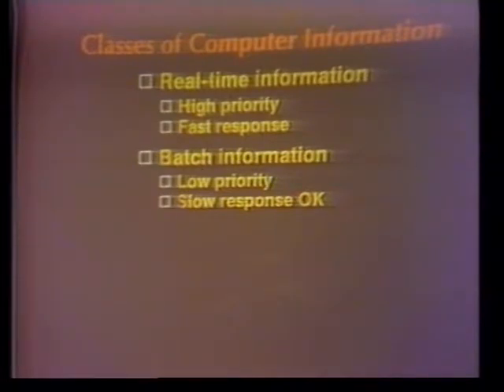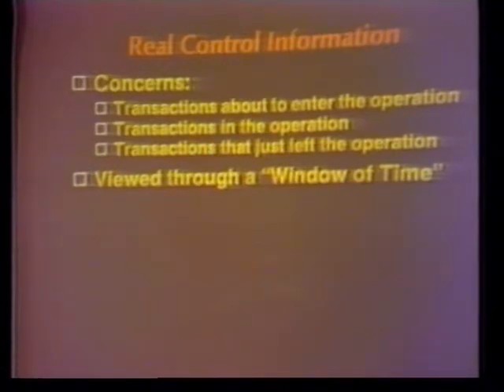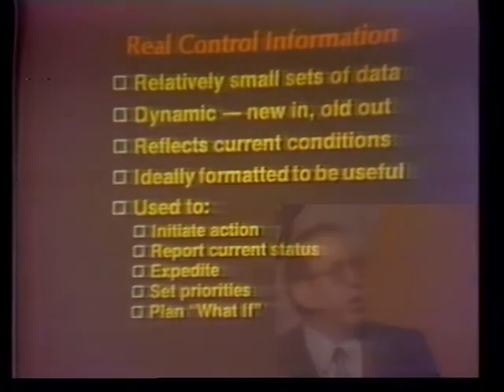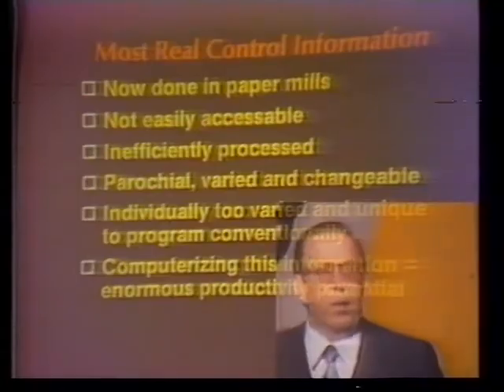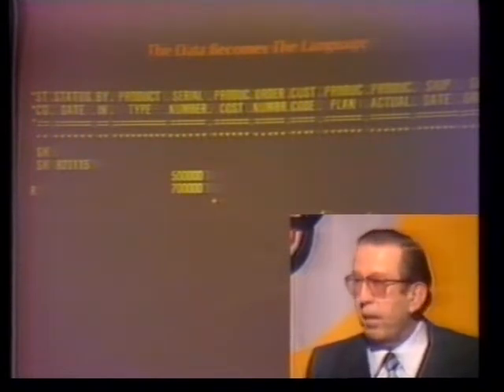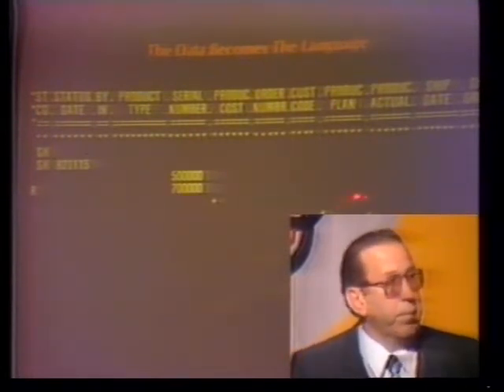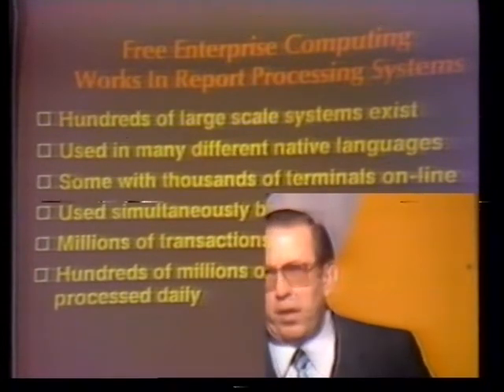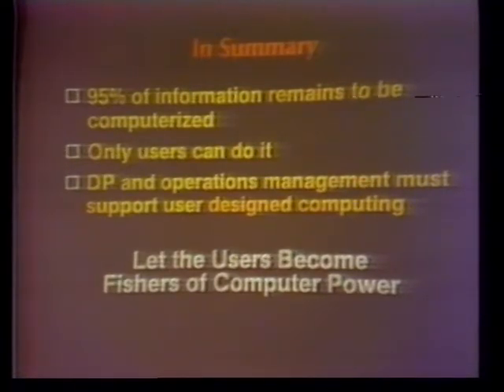10ACC 1983 - Louis Schlueter - Free Enterprise Application Design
A keynote speech from the 10th Australian Computer Conference, held in 1983. Louis Schlueter discusses the shortage of programmers required to maintain computers, and the abilities of software (such as MAPPER) to enable end users to design solutions to solve their own problems.

This video was transferred from a Betamax copy of the original. Uploaded with the permission of the Australian Computer Society.